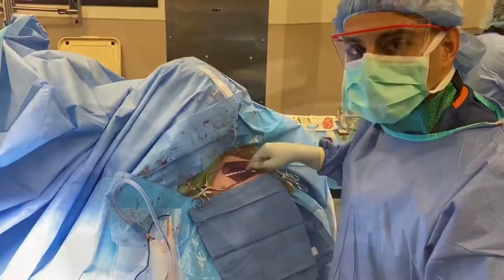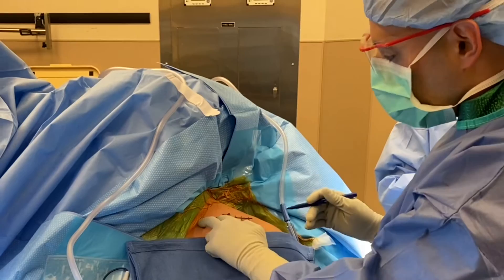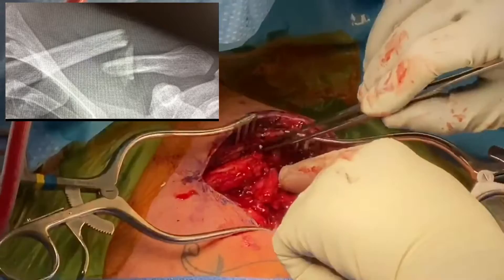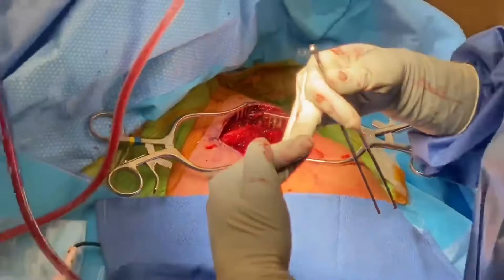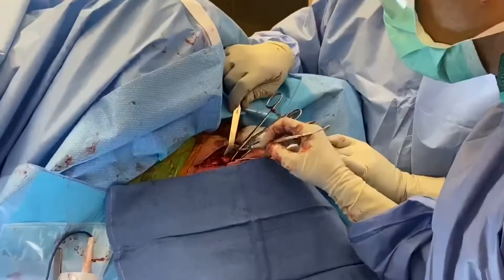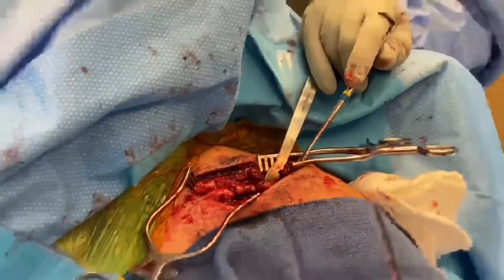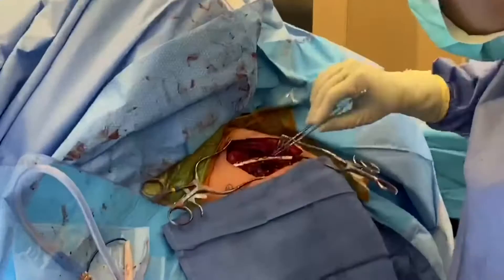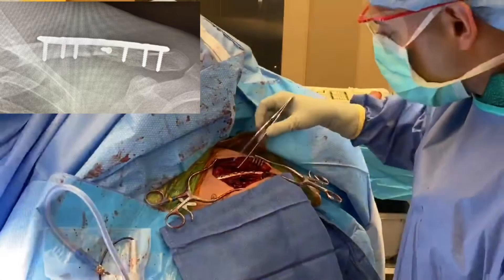FIXING BROKEN CLAVICLE WITH PLATES & SCREWS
‼️Warning- Graphic Surgical Clips‼️😷

Join me in the Operating Room to fix a shattered clavicle (collar bone) with plates and screws.

If you’re in South Florida and have a tear or pain in your knee, shoulder, or elbow pain come see me and let’s get you fixed up and back to your Max Potential!🚀

David Abbasi, MD
-Double Board Certified in Orthopedic Surgery & Orthopedic Sports Medicine
-Shoulder, Elbow and Knee Specialist
-Pro UFC/MMA Ringside Physician